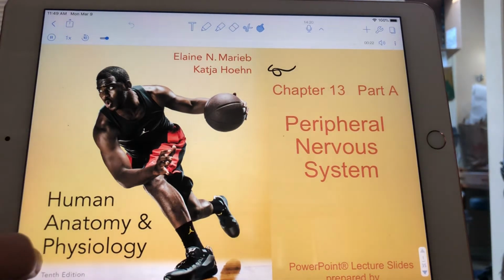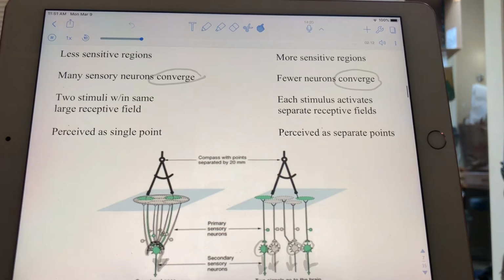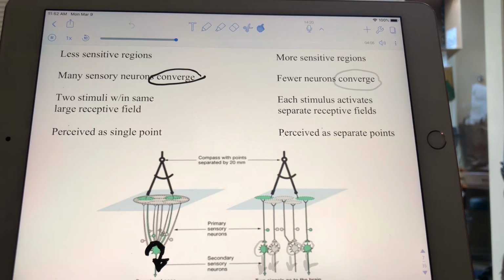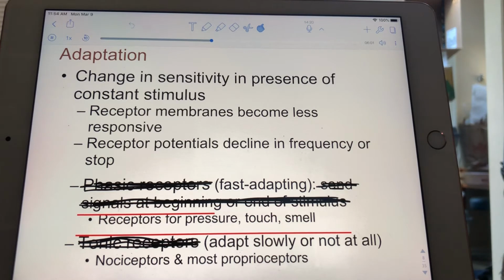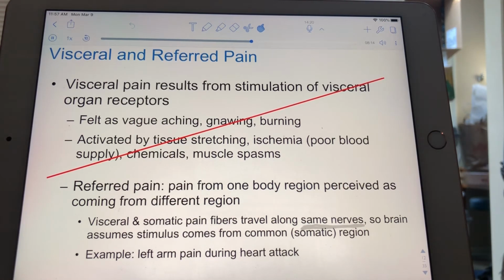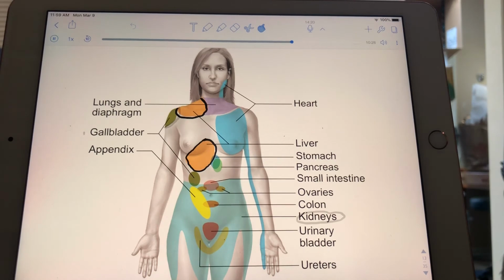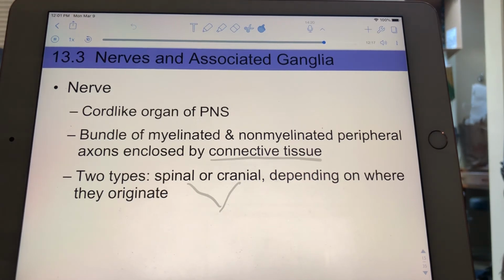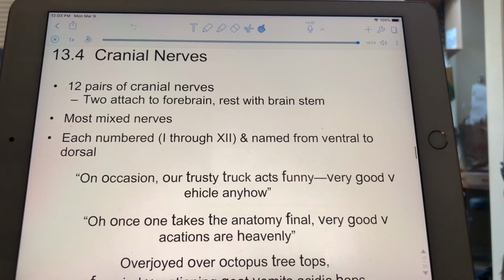13a Tidbits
Sans cranial nerves